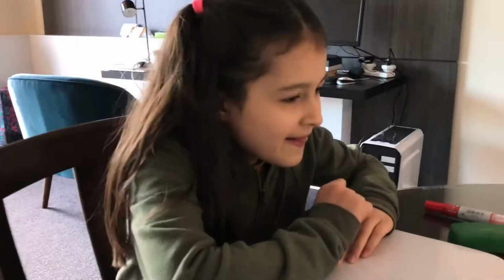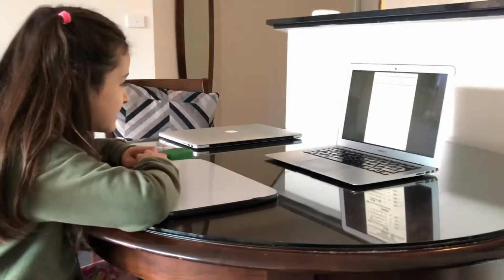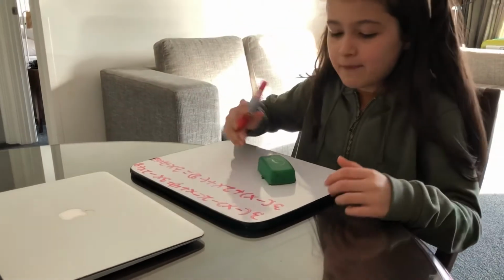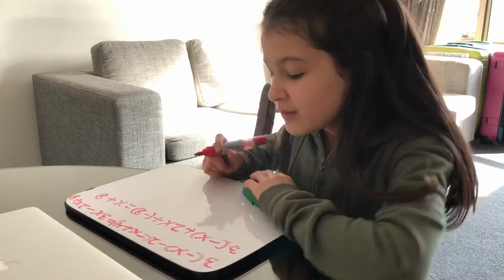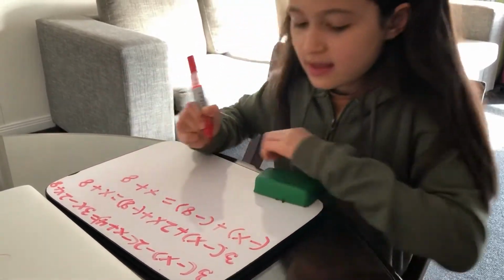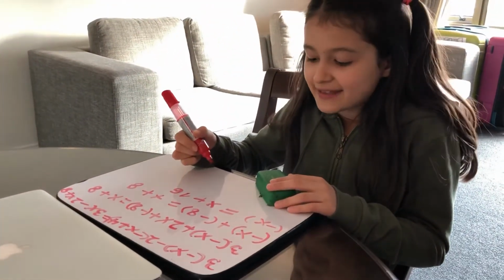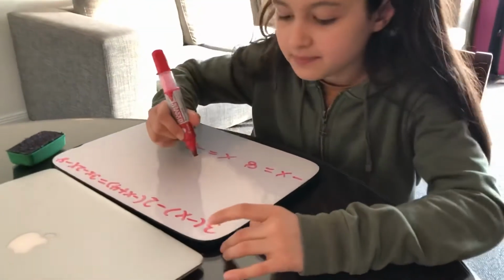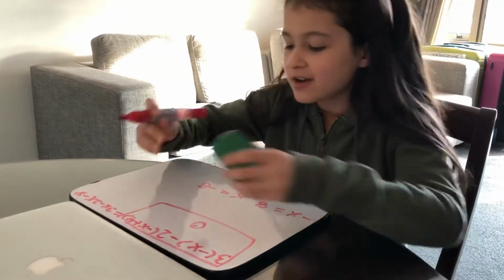*MATH* Solving equations in my mind